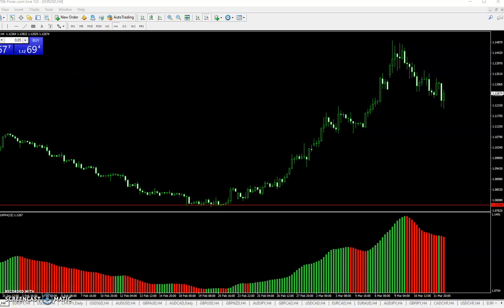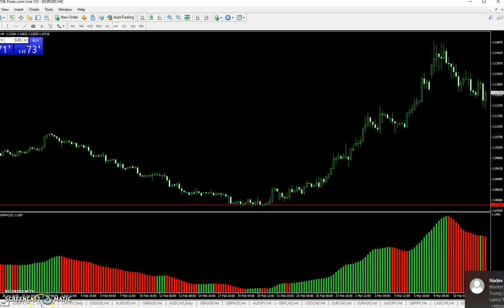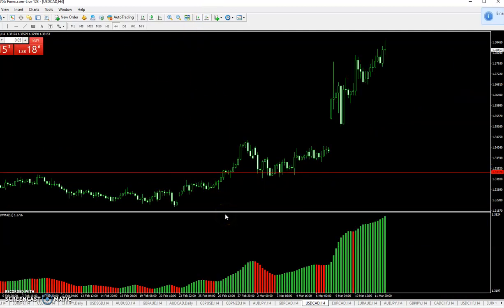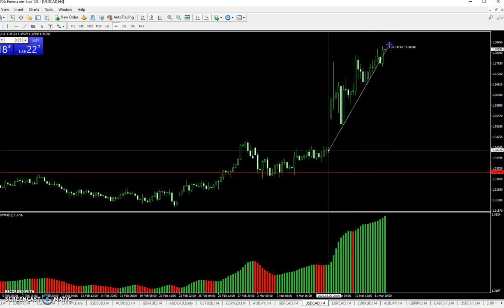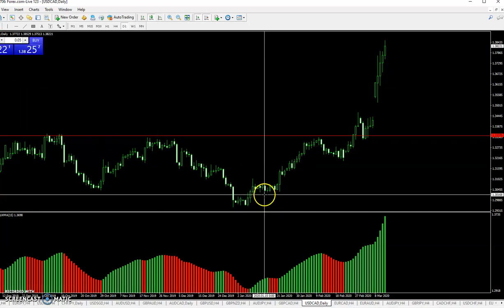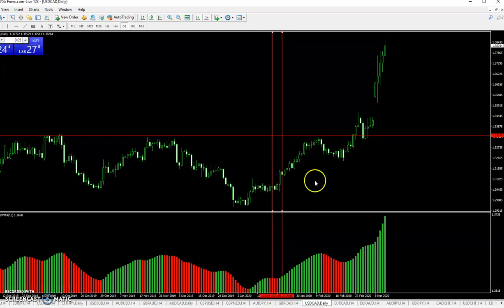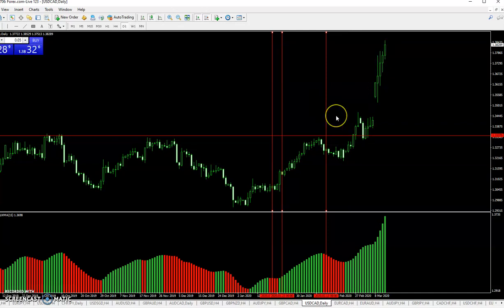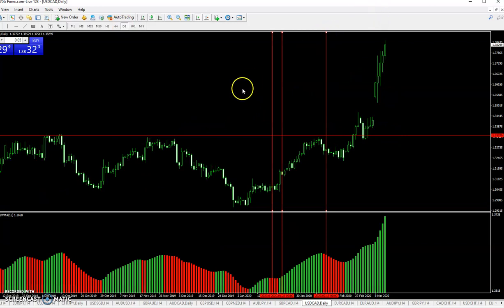Trading Forex using Daily Charts. HMA indicator. Low stress way of gaining pips